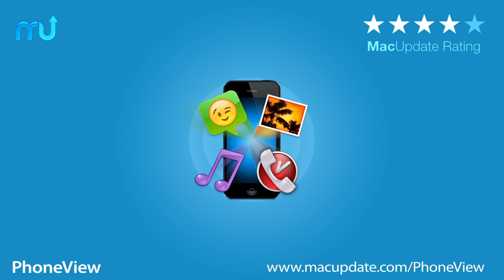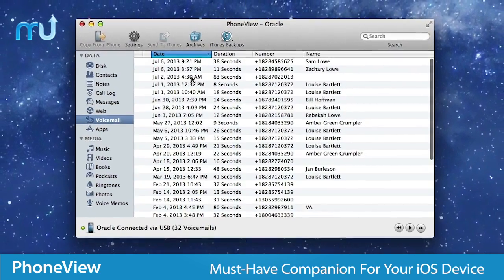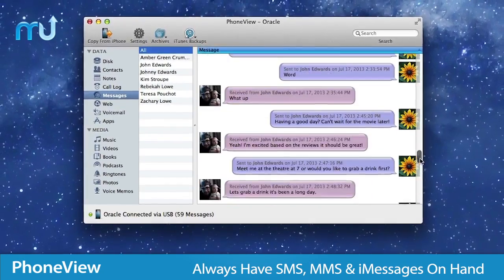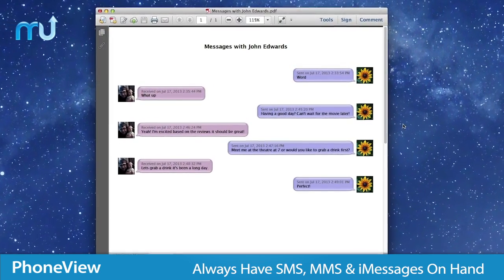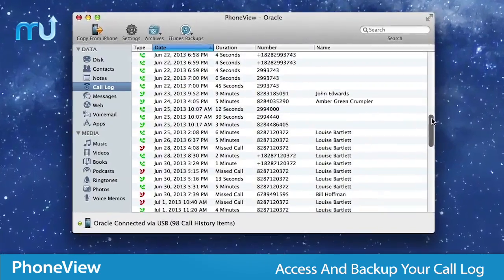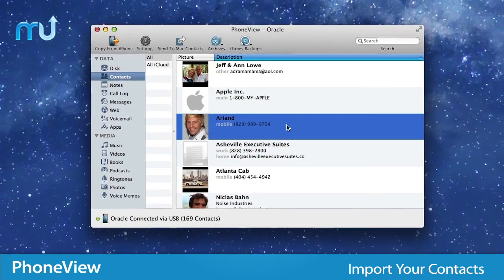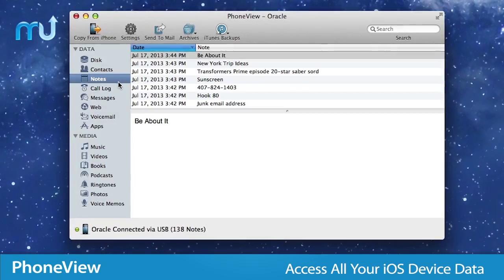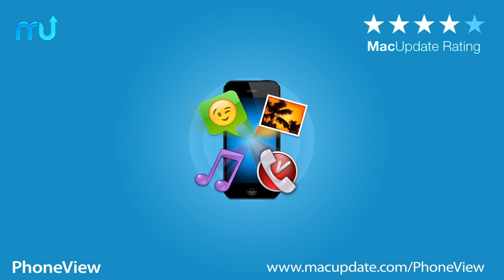PhoneView Screencast - MacUpdate Promo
PhoneView is the Mac companion for iPhone, iPad and iPod Touch. Access voicemail, SMS/MMS, call history, photos, App Store app data, notes, file storage, iTunes media, voice memos and contacts with one click. PhoneView also automatically archives your messages, call history and voicemails, so you can access them even when your iPhone is not available.